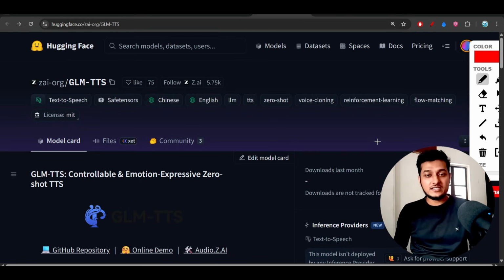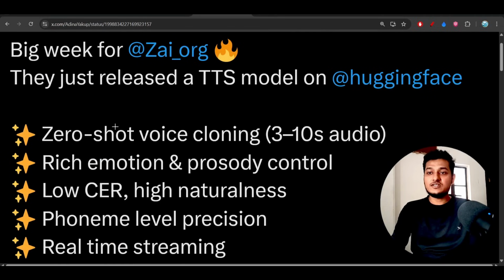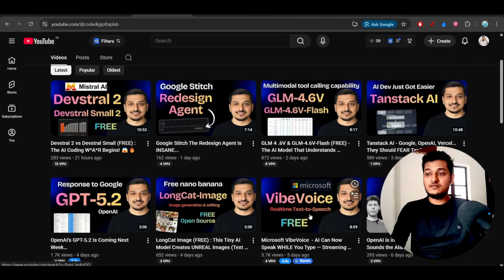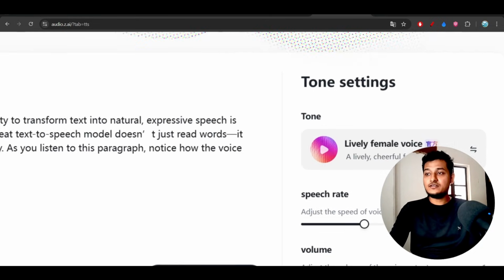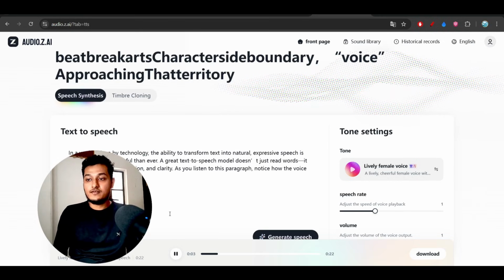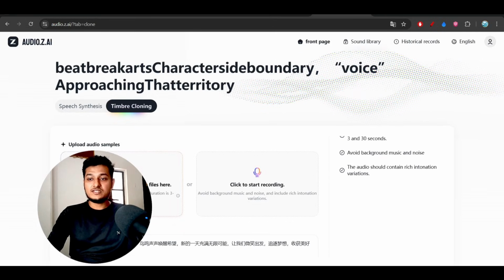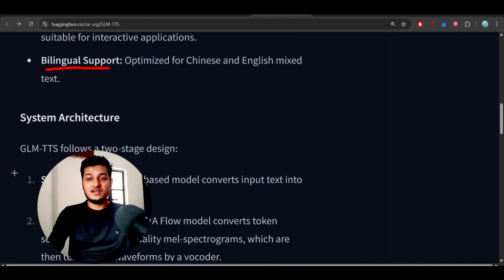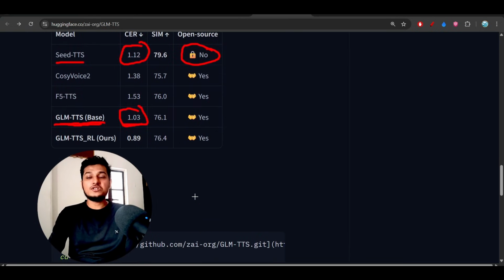GLM-TTS (FREE) Is TOO POWERFUL… The Future of AI Voice Has Arrived!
Transform your text into hyper-realistic human voice with GLM-TTS, the powerful new open-source text-to-speech model! In this video, we break down what makes GLM-TTS so much better than traditional TTS systems — including zero-shot voice cloning, emotional speech, LLM-powered expressiveness, and real-time streaming generation.

Whether you're a creator, developer, or AI enthusiast, this model will completely change how you build content, voice assistants, dubbing pipelines, audiobooks, and more.

✔ What is GLM-TTS?
✔ How GLM-TTS generates ultra-natural speech
✔ Why it is better than other TTS models
✔ Real-time voice generation & streaming features
✔ Zero-shot voice cloning (3–10 seconds sample!)
✔ Emotional & expressive voice synthesis
✔ How developers can use it in apps
✔ HuggingFace model & API overview
✔ Demo examples of voices
✔ Future of TTS & AI voice tech

⚡ Why GLM-TTS Is a Game-Changer

GLM-TTS combines the power of large language models with advanced speech generation to produce voices that sound alive, expressive, and human. With features like emotion control, phoneme-level pronunciation, and high clarity, it sets a new standard for TTS.